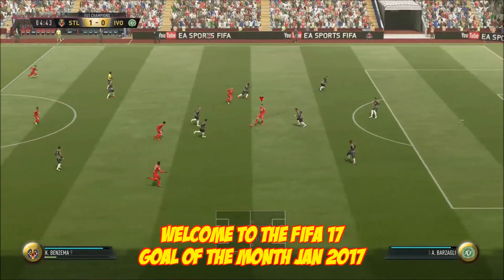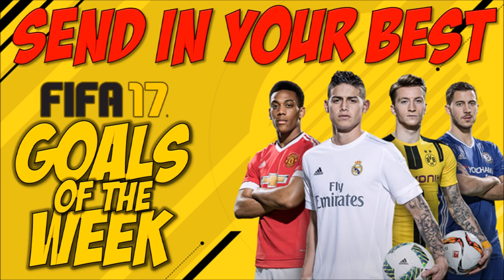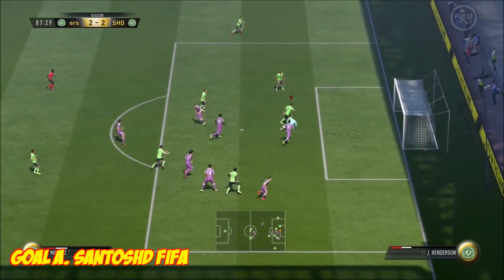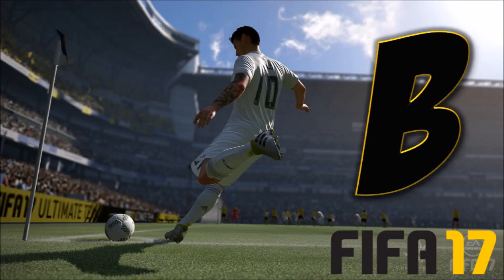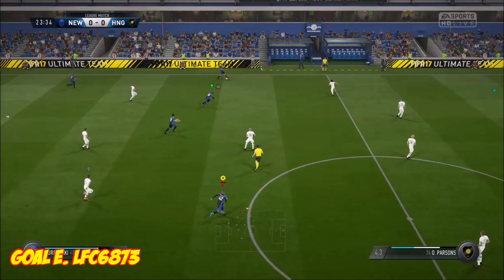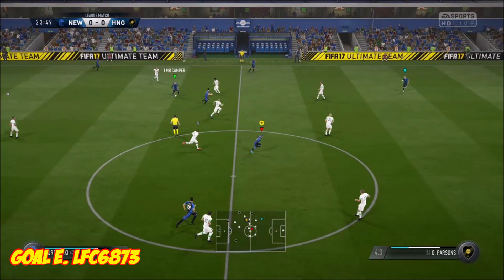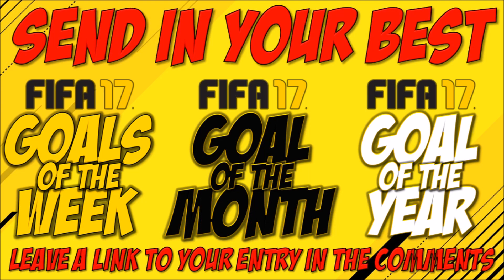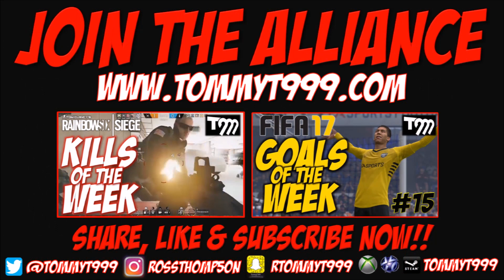GOAL OF THE MONTH JAN 2017 - Fifa 17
YOU VOTE, YOU DECIDE who moves on to the Goal of the Year
You vote, you decide who wins & moves on to the Goal of the Year!!

You have voted for your Fifa 17 Goals of the Week, now vote for the Goal of the Month & send the winner straight through to the final round & the chance of being crowned the Goal of the Year for Fifa 17!!

Drop a link to your goal/video entry in the comments below or on twitter to get involved & thanks to everyone for their support!!

GAMING
► Xbox Live - TommyT999
► PSN - TommyT999
► Steam - TommyT999